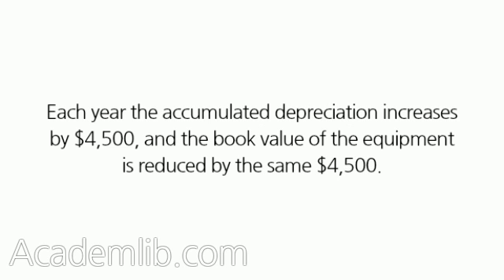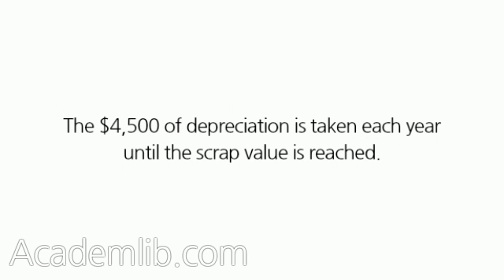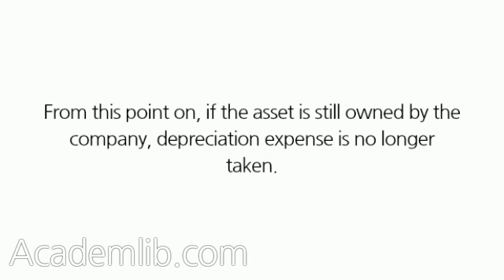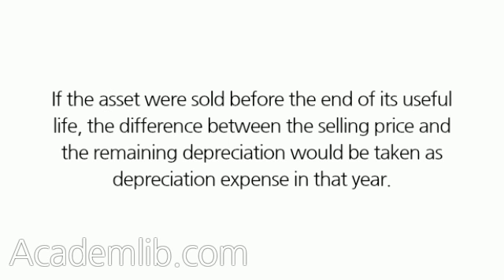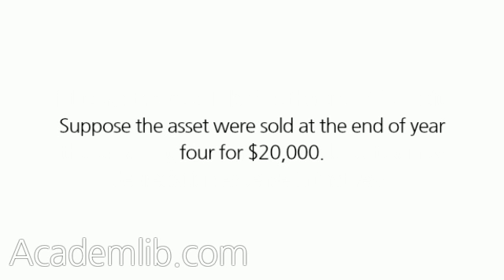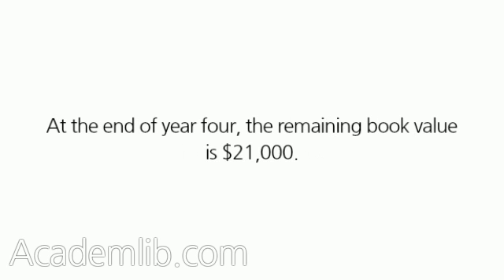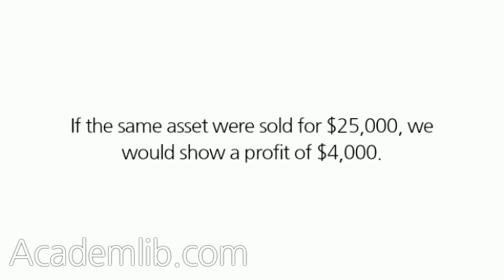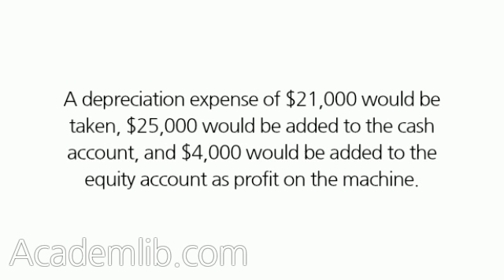Straight-line depreciation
Straight-line depreciation is the simplest method of depreciation. We start with the purchase price of the asset. From this we subtract the scrap value and divide the remaining value by the number of years of useful life. ...